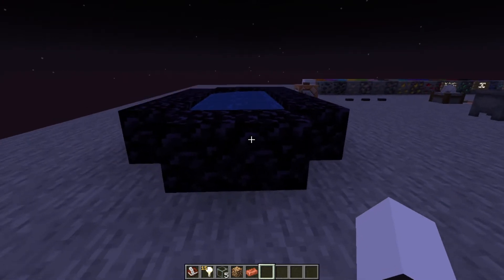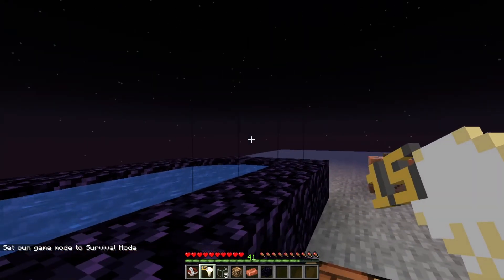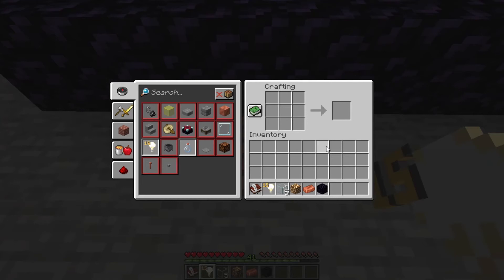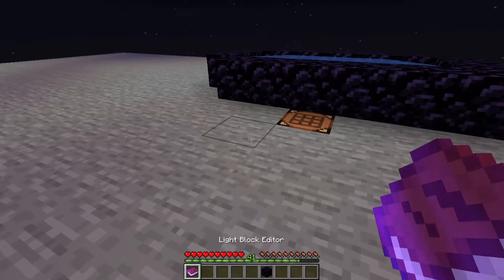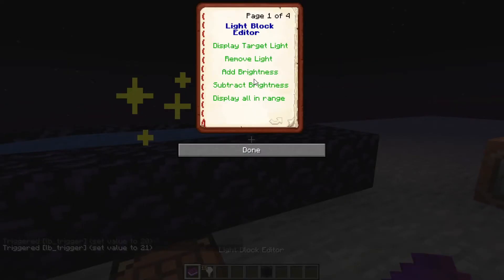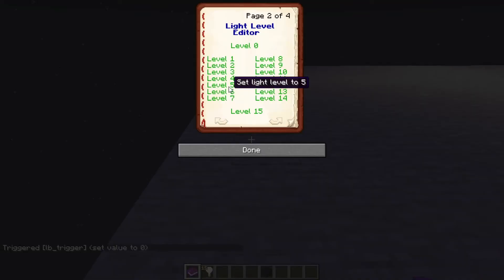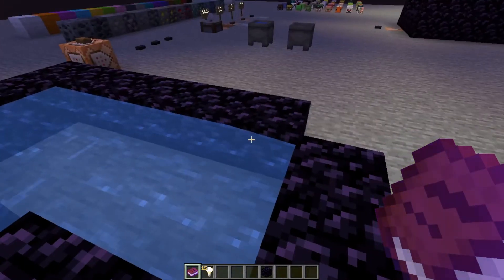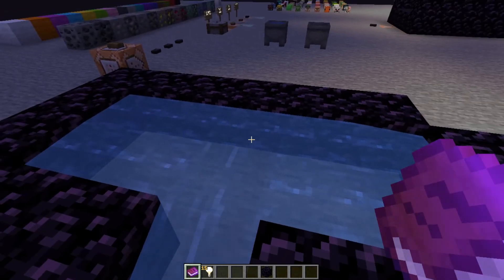Minecraft 1.17 Light Block Editor Datapack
A new Minecraft Datapack created by myself that allows survival players to craft the new 1.17 Light Block and use the Light Block Editor book to manipulate and configure the Light Blocks

Enjoy or not the choice is yours!